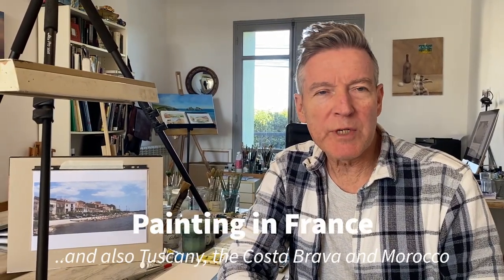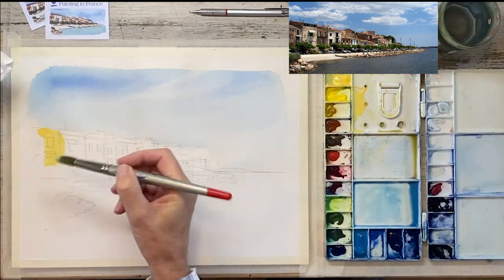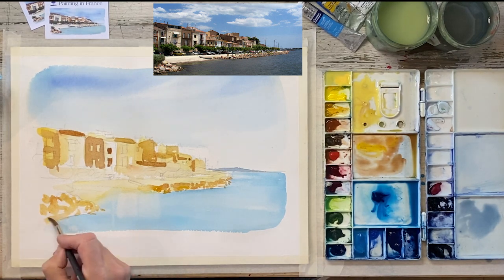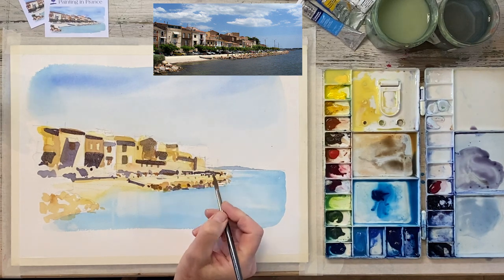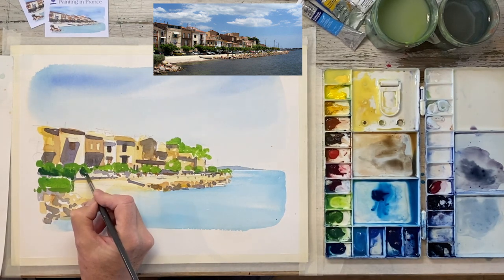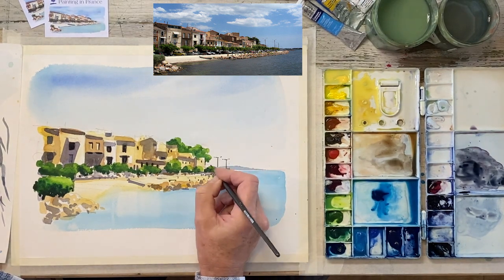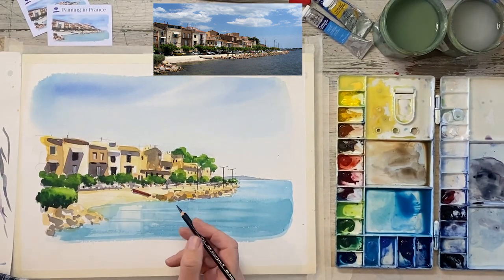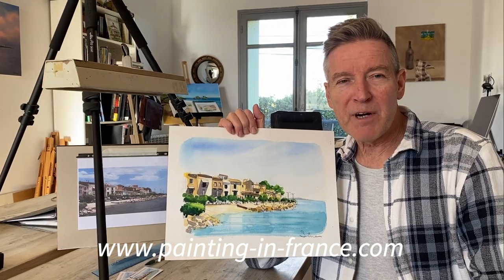Watercolour Painting in France - A step-by-step tutorial with Simon Roberts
A Painting Tutorial set in the south of France -  just one of our Painting Holiday locations for 2024 -  (France, Tuscany, the Costa Brava, Spain and Morocco).

This step-by-step video shows me producing a loose watercolour painting of Bouzigues, a small village on the shores of a Mediterranean lagoon about 45 minutes from where we live in France. This is typical of the many, and varied locations we'll be painting here in the south of France during our Painting Holidays.

You'll find all the information about our Painting Holidays and Personalised Workshops on our

Painting information:
Paper: Hahnemuhle Watercolour pad. 300gsm rough.
Colours used: Naples Yellow, Yellow Ochre, Burnt Sienna, Sap Green, Hooker's Green, Cerulean Blue, Pthalo Blue, Payne's Grey, Cadmium Yellow, Cadmium Red and White Gouache